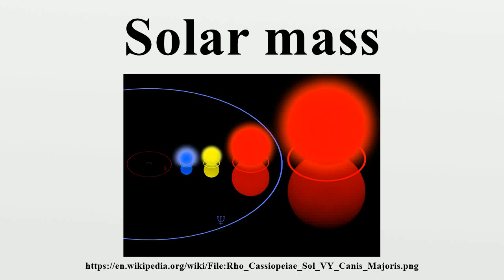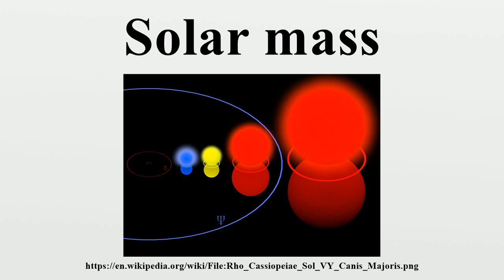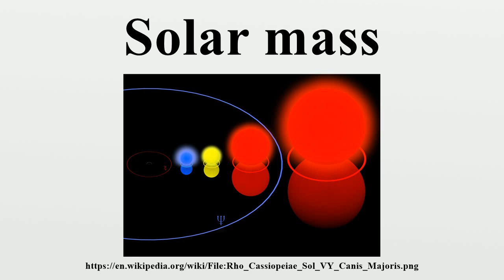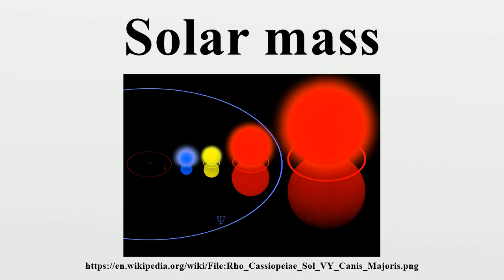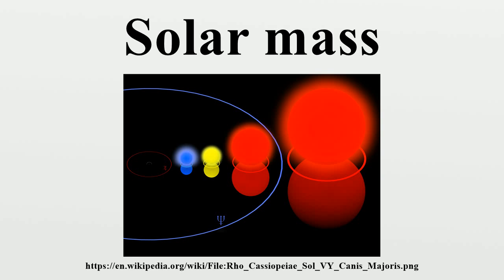Solar mass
The solar mass (M☉) is a standard unit of mass in astronomy that is used to indicate the masses of other stars, as well as clusters, nebulae and galaxies.It is equal to the mass of the Sun, about two nonillion kilograms: M☉ = 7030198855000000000♠(1.98855±0.00025)×1030 kg The above mass is about 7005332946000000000♠332946 times the mass of the Earth (M⊕), or 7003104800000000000♠1048 times the mass of Jupiter (MJ) Because the Earth follows an elliptical orbit around the Sun, its solar mass can be computed from the equation for the orbital period of a small body orbiting a central mass.

Image-Copyright-Info
Author-Info:   Anynobody

Image-Copyright-Info